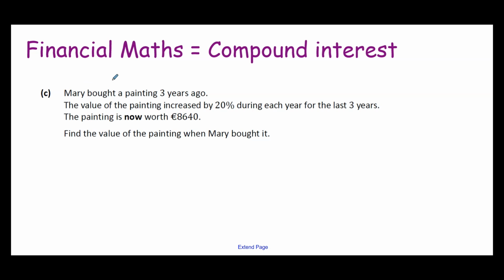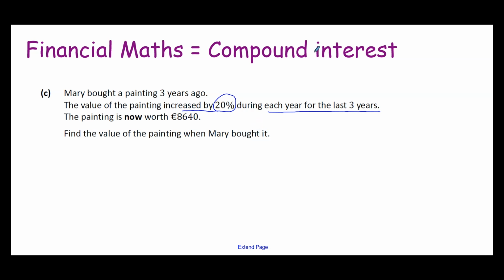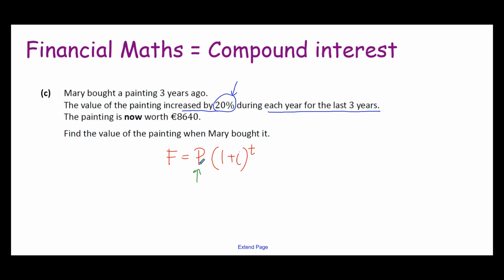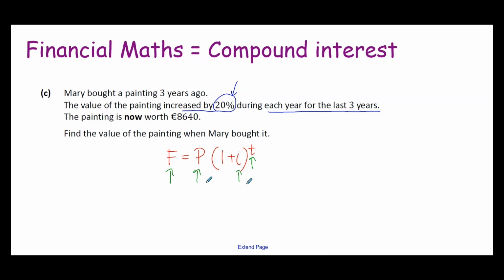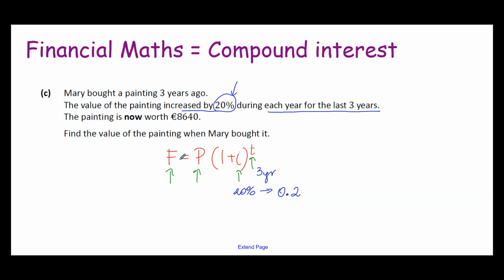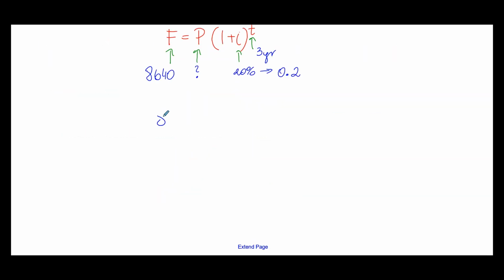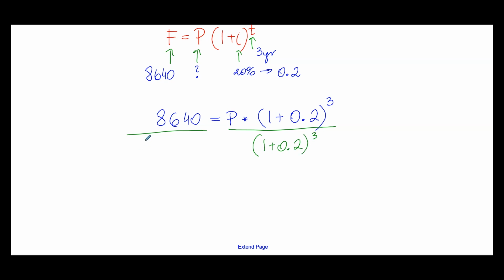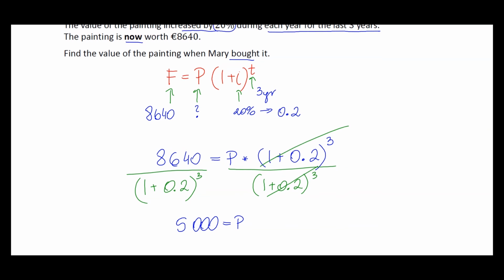SEC Math: How to get Full Marks on Compound Interest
In this video, we break down a common Financial Maths question from the SEC exam. We focus on how to use the Compound Interest formula to find the original value of an item. To help you maximize your grade, we explore the SEC Marking Scheme and show you how to secure Attempt Marks even if you make a calculation error. This is essential viewing for both Junior Cycle and Leaving Certificate students at Ordinary and Higher levels who want to master their timing and accuracy.

0:00 Introduction to Compound Interest
0:11 Reading the Exam Question
1:26 The Compound Interest Formula Explained
2:53 Substituting Values & Solving for P
3:45 Checking Your Answer for Accuracy